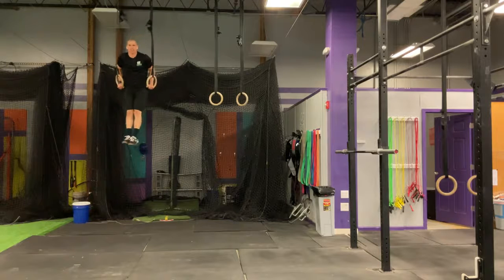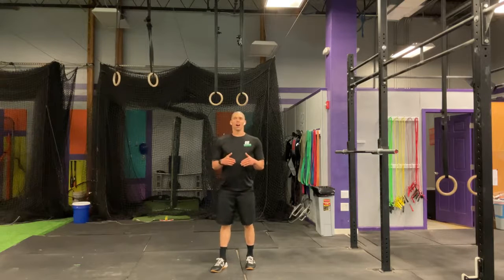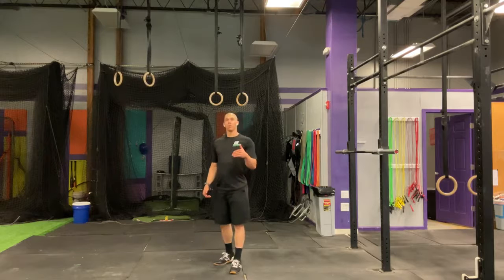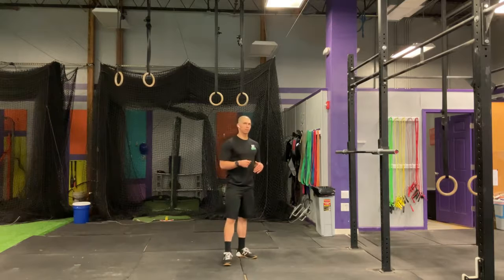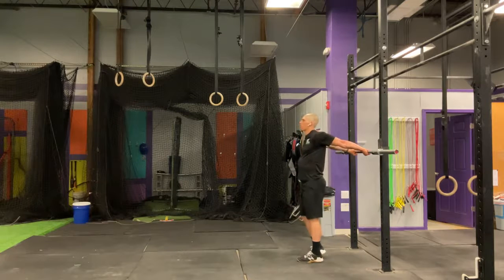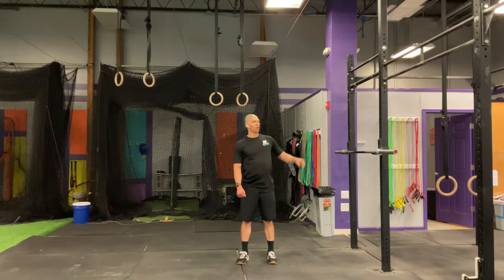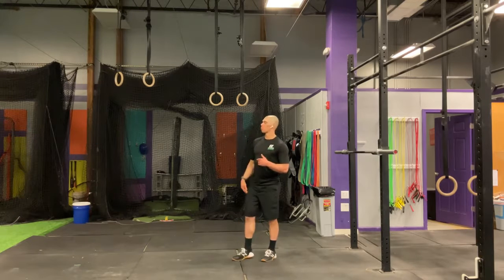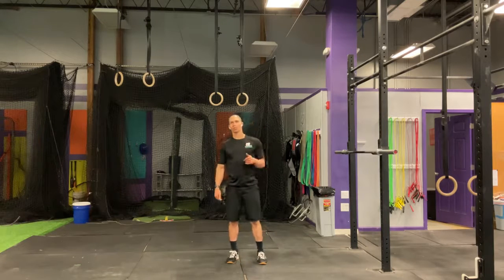Body Armor by Tank EP 250: Trouble Receiving the bottom of the muscle-up?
Your Problem: You just can't seem to feel comfortable or strong in the bottom of the muscle-up. And it hurts!

Your Solution: Barbell Shoulder Extension Opener

Your Result: Greater Shoulder Extension, Stronger muscle-up positions, Less shoulder pain!